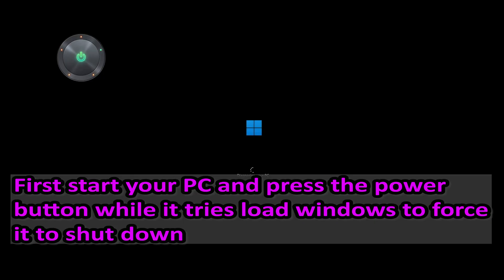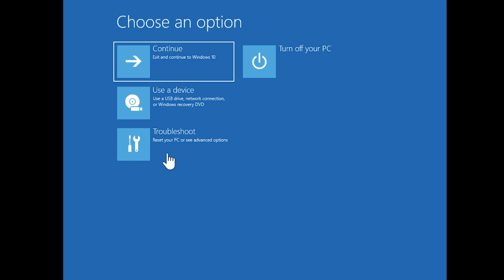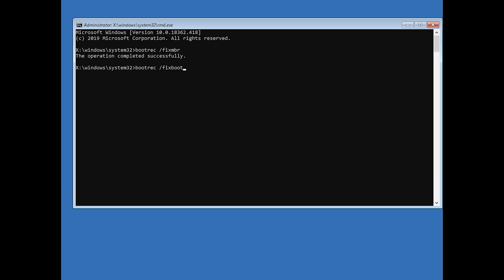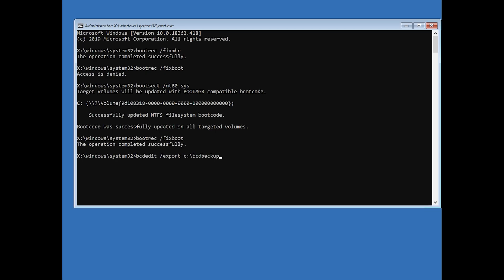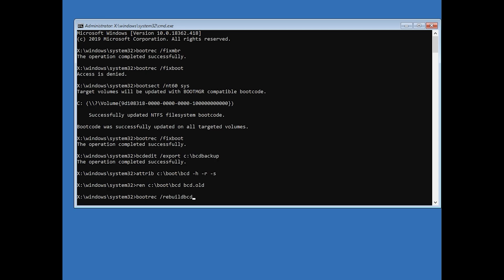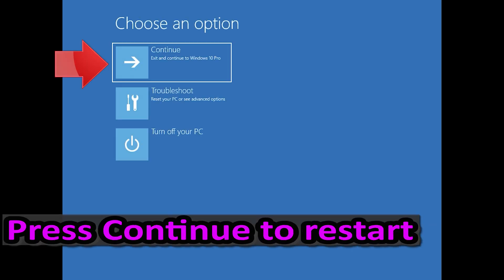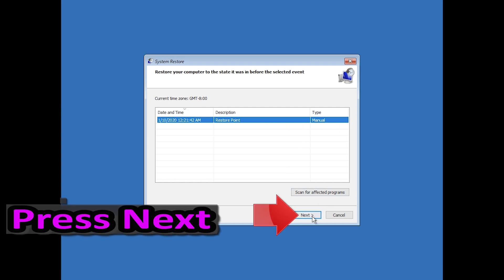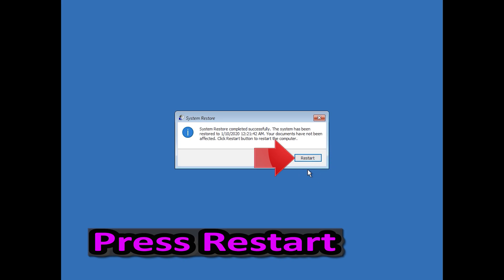How to Fix Windows 11 Won't Boot BCD Error Code 0xc0000098 - [Tutorial]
Error code 0xc0000098 occurs due to a corrupted Boot Configuration Data (BCD) file. Consequently, Windows 11 won’t boot up. This tutorial contains several methods to help you fix this error.